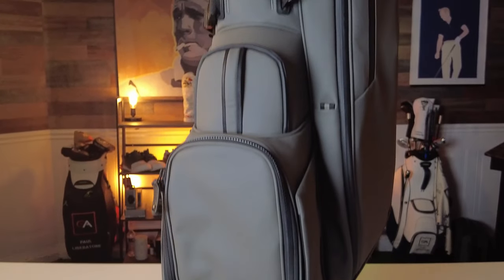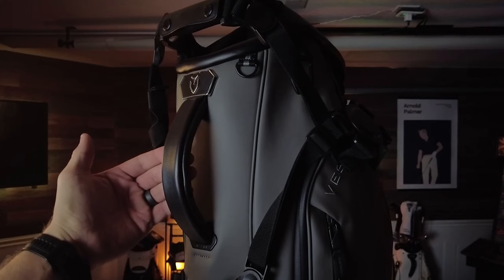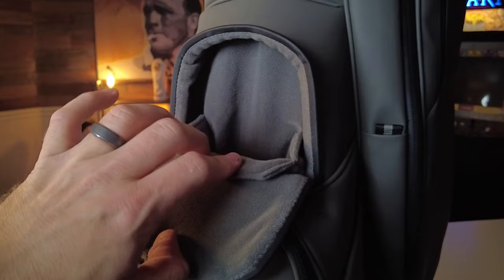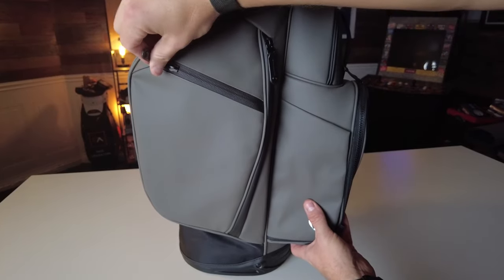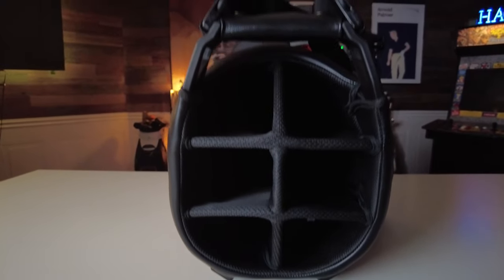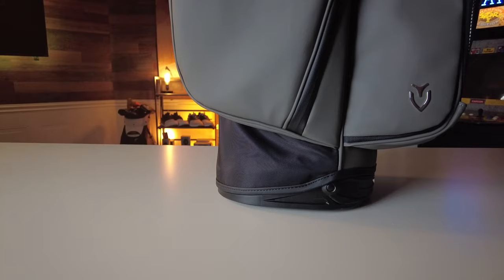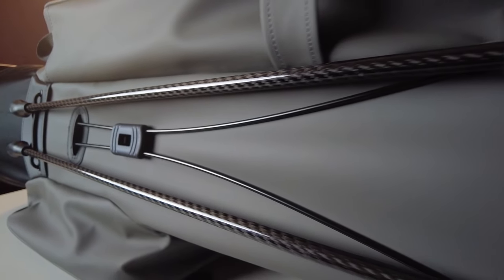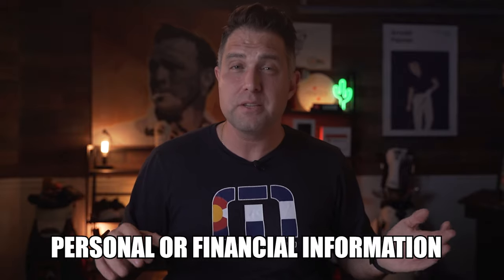The BEST GOLF BAG You Can Buy? - Vessel Player IV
Want to win the Vessel Player IV Golf Bag?

To enter, all you have to do is:
3️⃣Leave a Comment about what you like about this bag.

The winner will be announced on the Golfers Authority's official Instagram account and YouTube community tab on September 8, 2023. See below for official rules, and as a reminder, I will never ask you for your personal information or financial information. So, if you see a message or something like this, please report it and delete it.

The Vessel Player IV has been dubbed the “Ultimate Golf Bag.” And in today's video, we will find out if that is true. I will be going over all of its features and show you everything that the Vessel Player IV golf bag has to offer.

1️⃣ Vessel Player IV Deal

This YouTube channel is designed to help you play better golf, also to help you enjoy your golf more!

I am just like you. I am not a pro, I just love the game of golf and in the pursuit of getting better created Golfers Authority to provide you unbiased reviews, buyer guides, tips, and advice that can and will help you improve your golf game.

* Official Rules